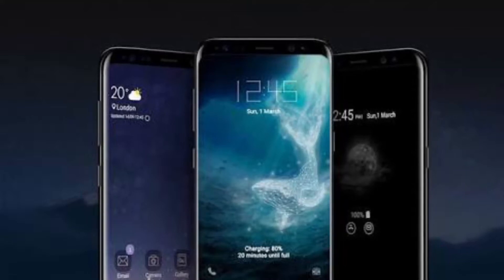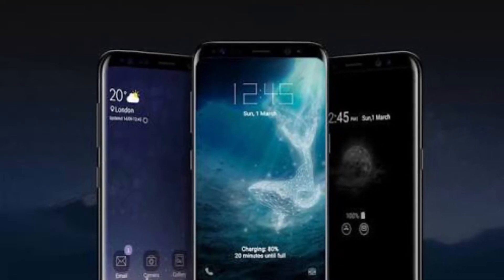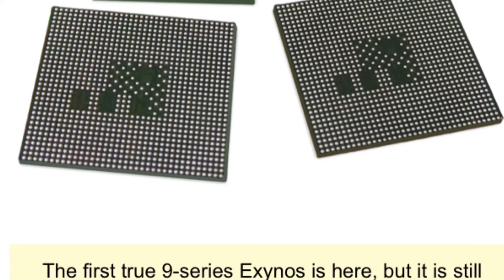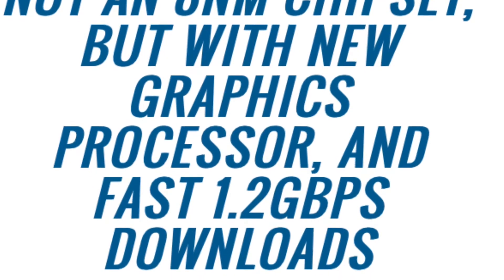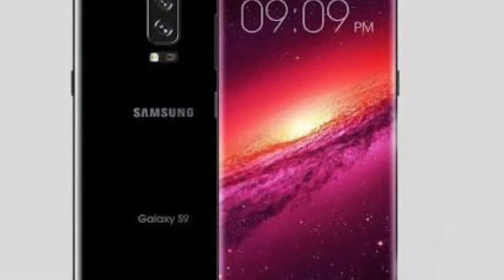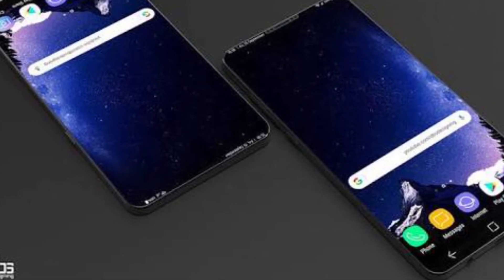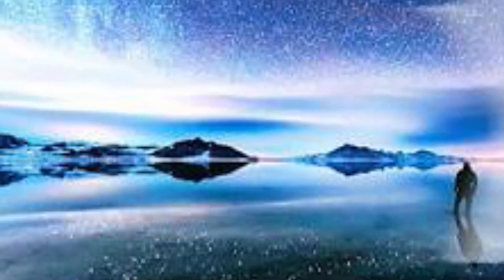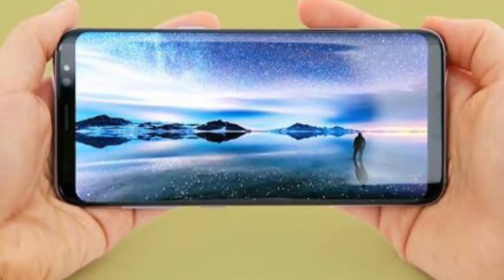Samsung Galaxy S9 Infinity Power